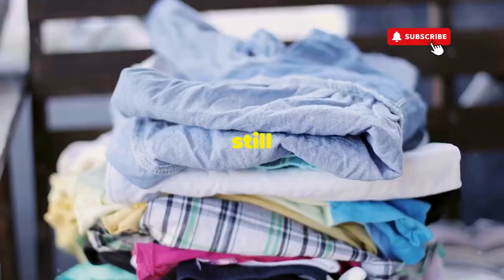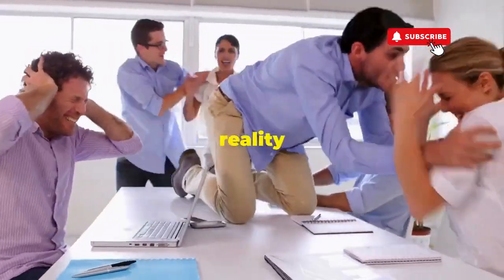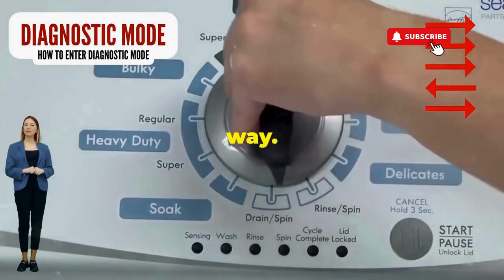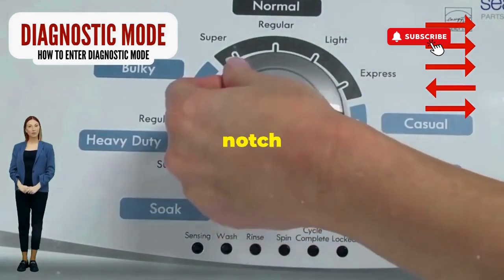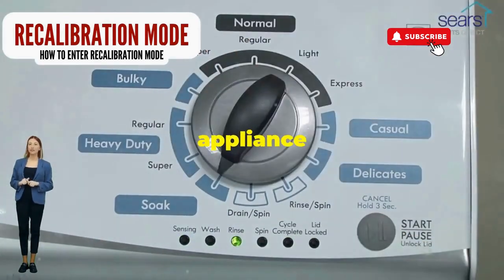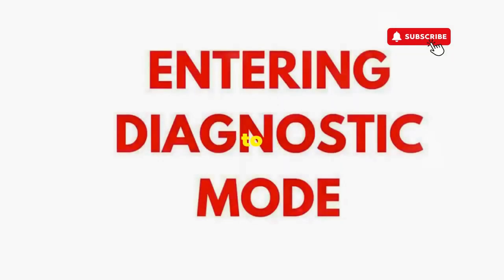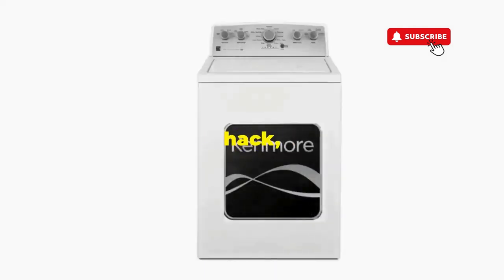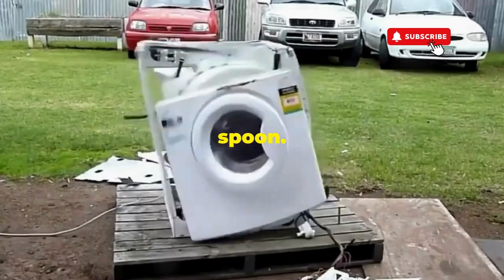Whirlpool Washer Reset Quick Calibration Cycle for Your Washing Machine